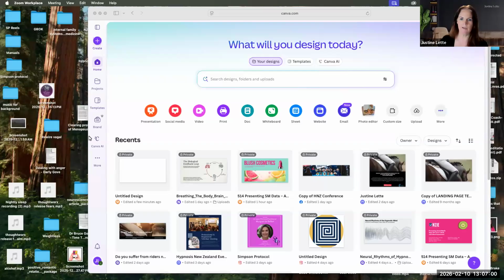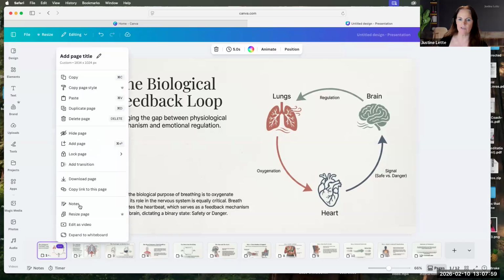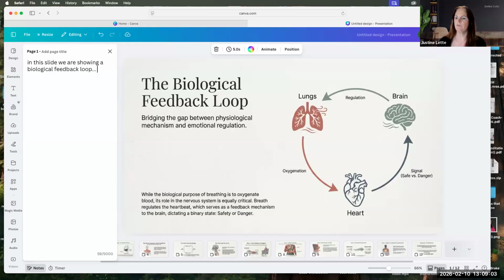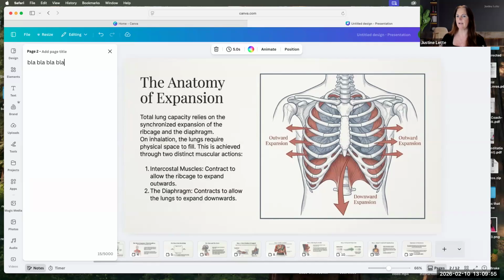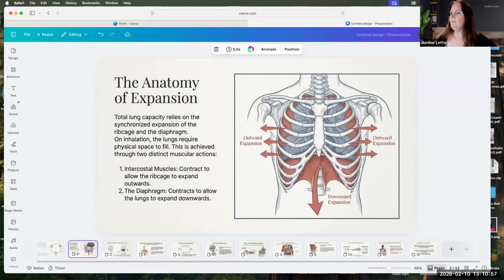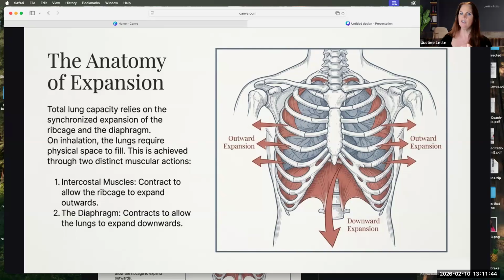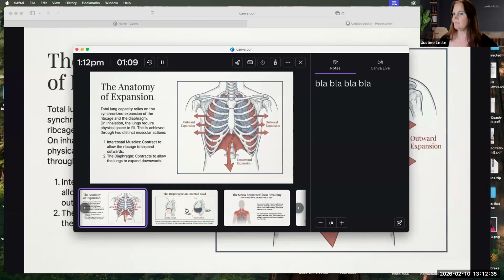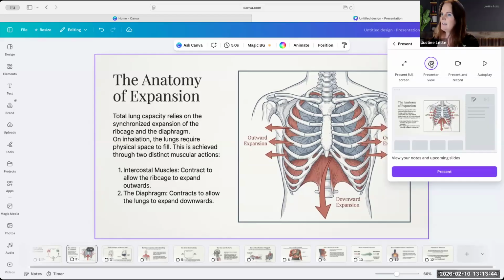Recording presentation via zoom & canva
This recording is to show students how to record presentations or videos for clients/passive income products